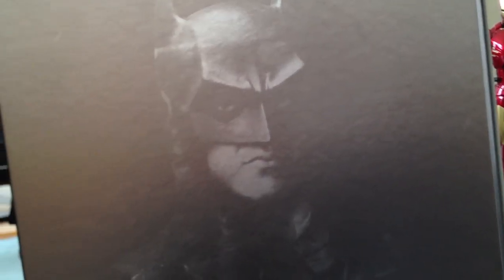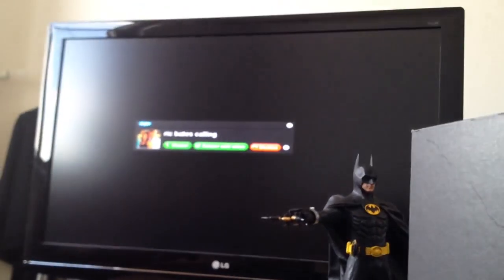Dark Knight rises VS 89 Batman :)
This is a video me deciding which Batman figure is better. Also with a special guest a fellow YouTube and friend.